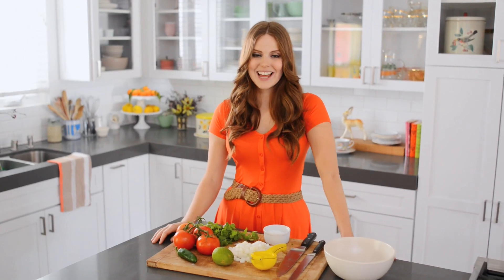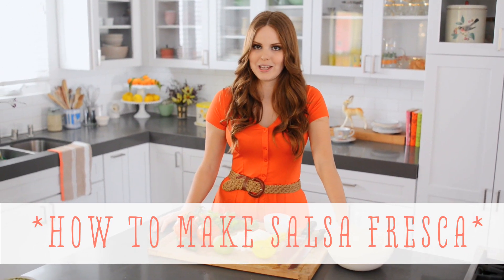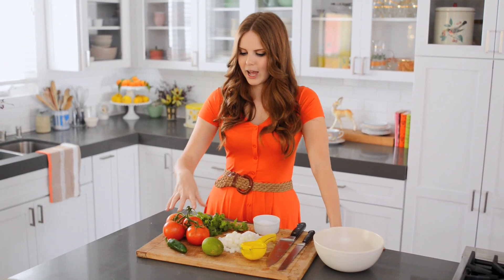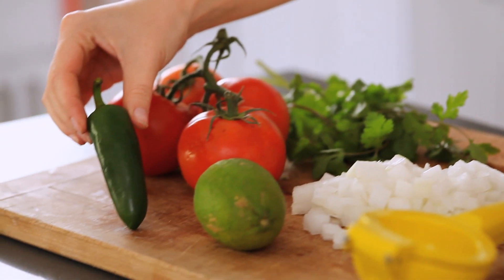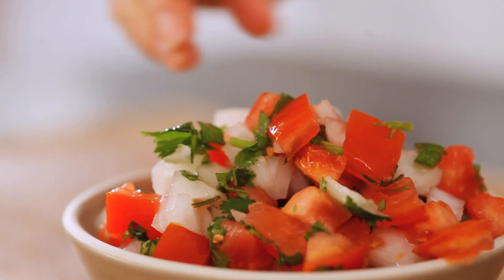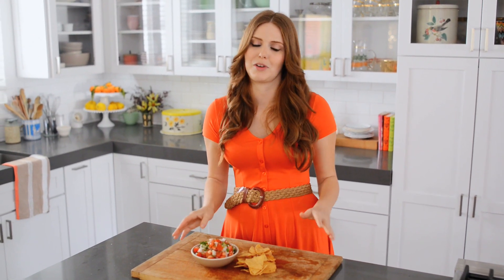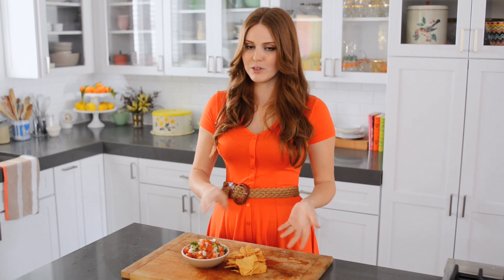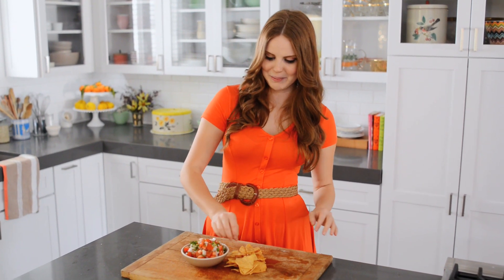How to Make Salsa Fresca // 10 Second Living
How To Make Salsa Fresca: Perfect for Cinco de Mayo!